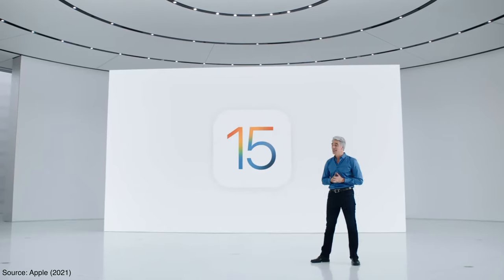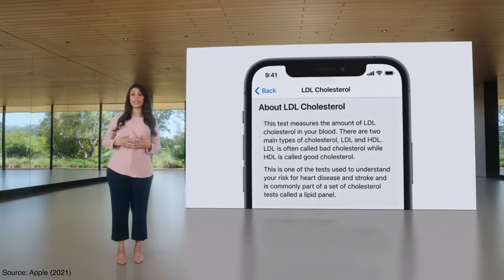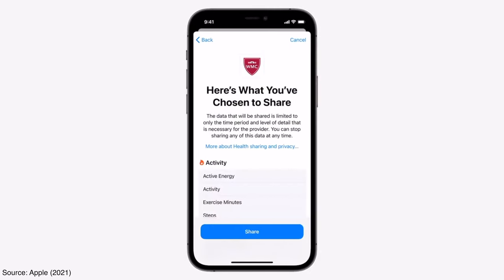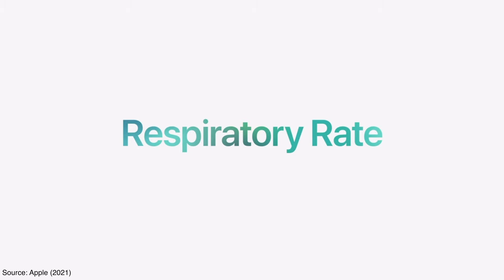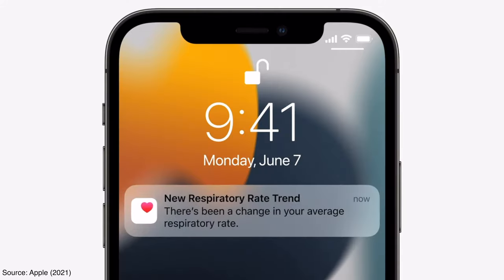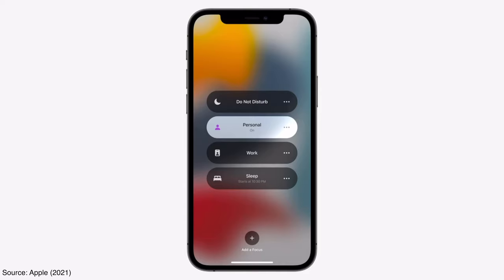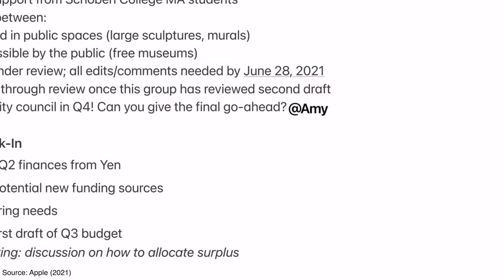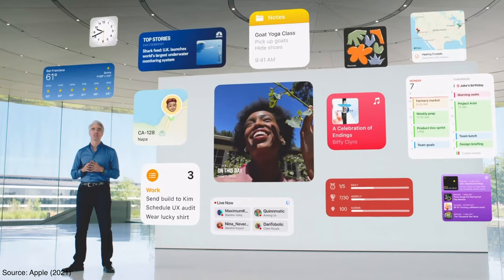iOS 15 New Features (Health & Productivity Edition) | WWDC 2021 RECAP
Apple announced their latest iOS updates last week during their 2021 WWDC and there are a ton new iOS 15 new features to be excited about. In this video, get the latest breakdown of all of the latest software updates and WWDC 2021 highlights that will impact your health and productivity in some shape or form. I share my favorite features across all of apple's devices including for iPhone, iPad, and Apple Watch. What was your favorite feature that was announced?

0:00 Intro
0:27 Walking Steadiness
0:43 Labs Results
1:03 Trends
1:29 Family Health
1:50 Mindfulness App
2:30 Respiratory Rate Tracking
3:00 New Workouts
3:13 Fitness Plus Updates
3:50 Focus Feature
4:40 Quick Note
5:07 Live Text
5:18 Visual Look Up
5:30 iPad Updates